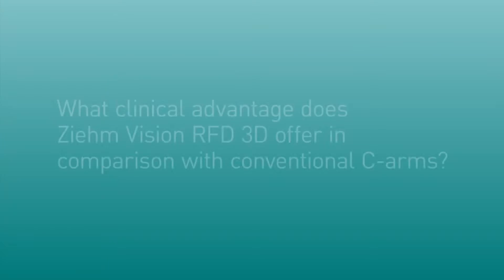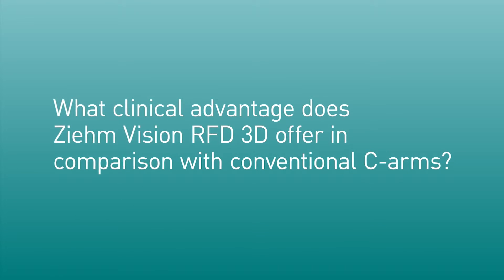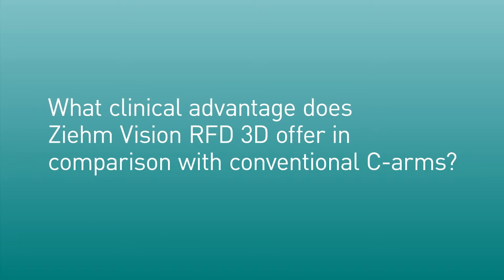The advantages of intraoperative 3D imaging with the Ziehm Vision RFD 3D with Prof. Christoph Josten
The advantages of intraoperative 3D imaging with the Ziehm Vision RFD 3D in daily routines.

Please note - these products may reflect the US market only.